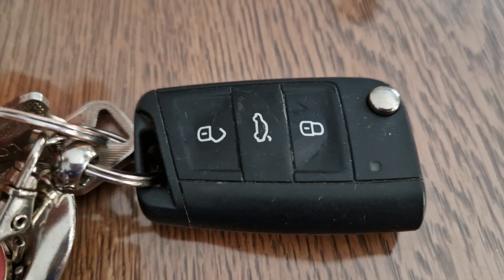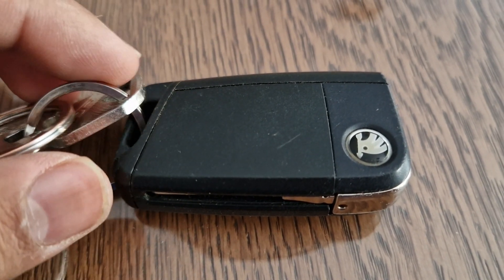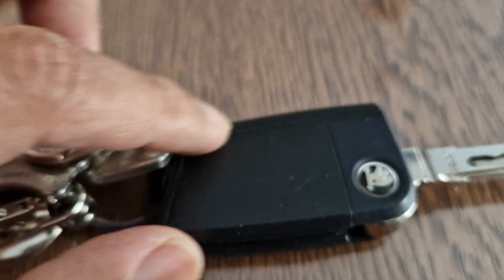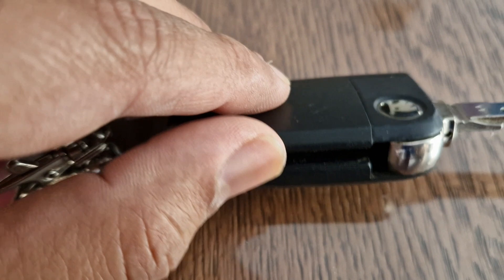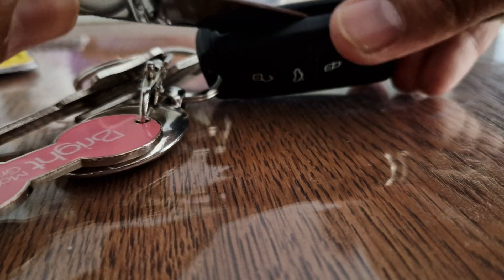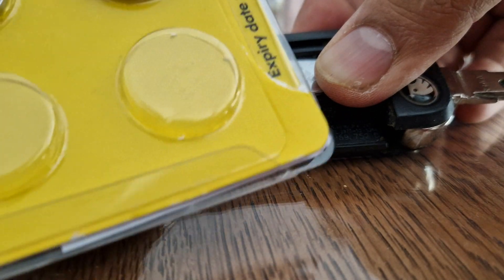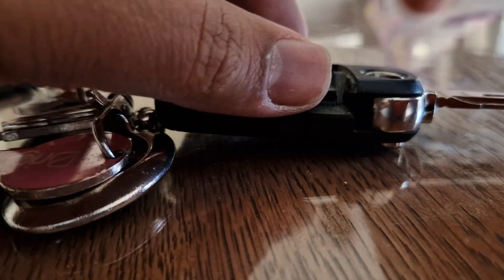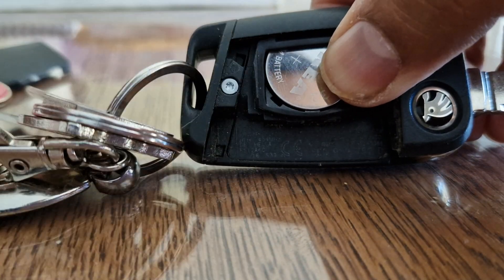How to replace Skoda Octavia fob battery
Replace 3V battery in the octavia fob key